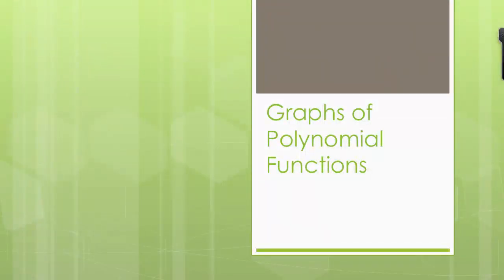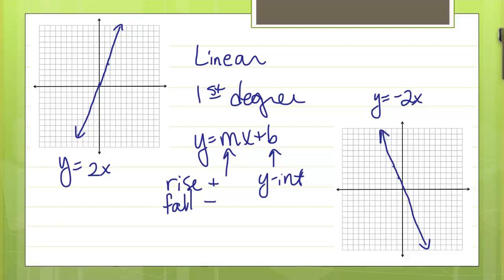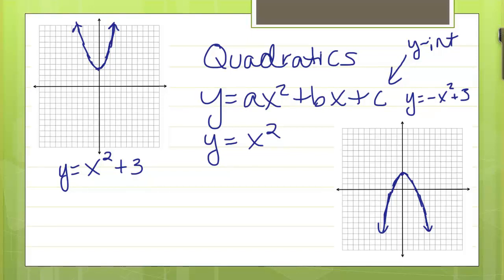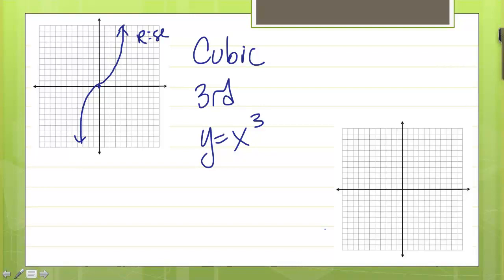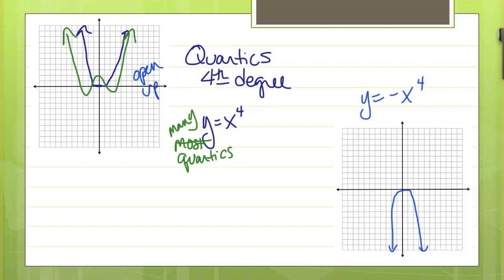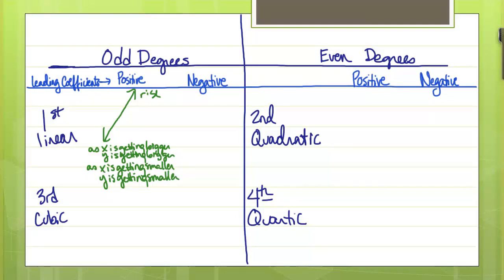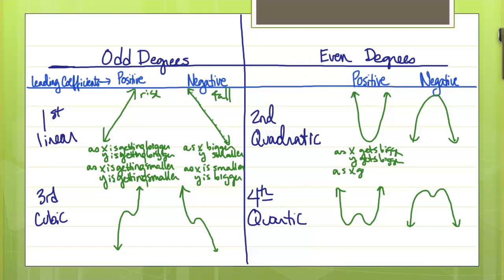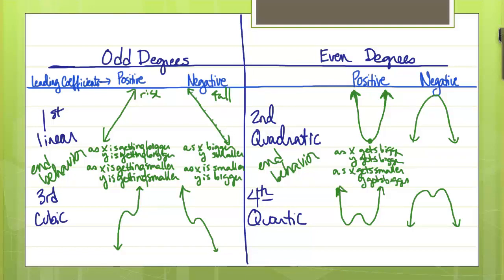5b-3 Graphs of Polynomial Functions